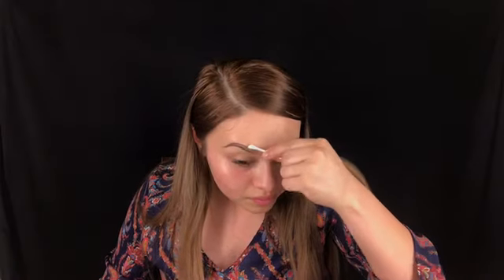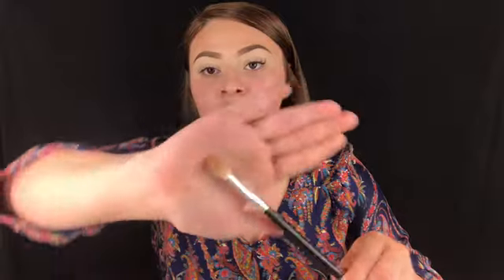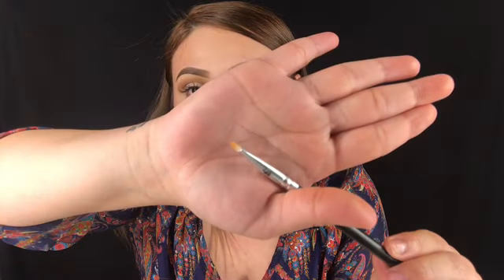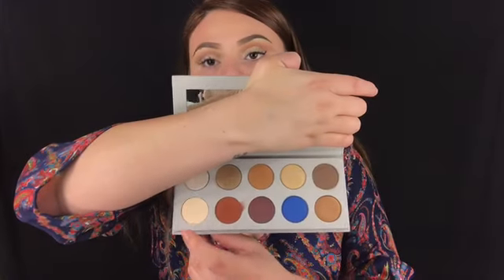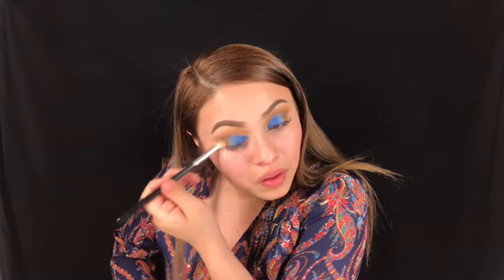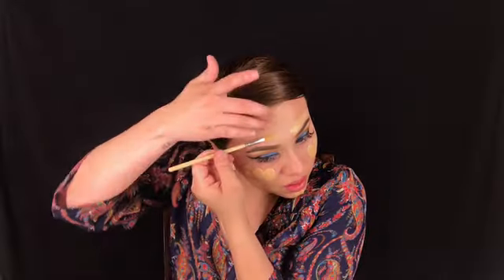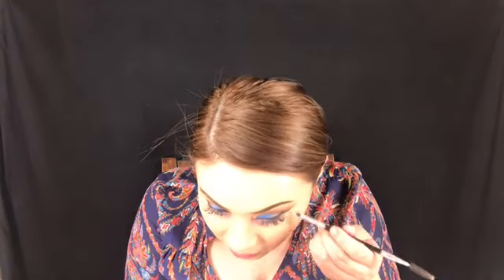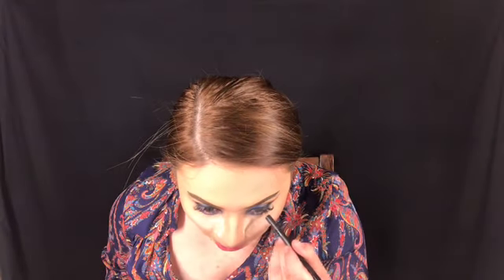KKW X MARIO PALLET REVIEW / TUTORIAL💙🙌🏻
Thank you so much for your love and support! I have a couple more videos coming up that I have already filmed for you guys. XOXO💕